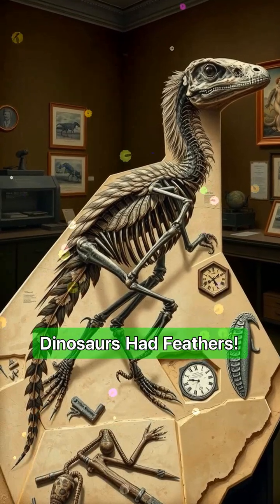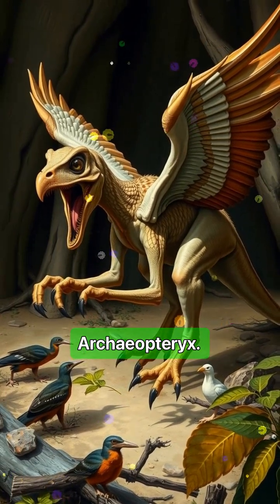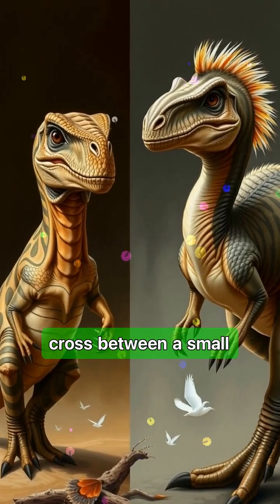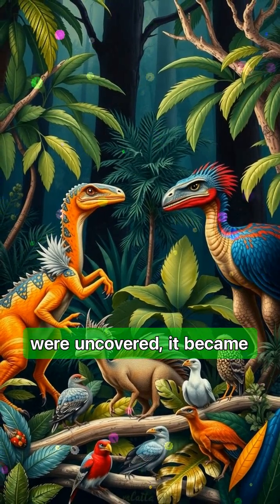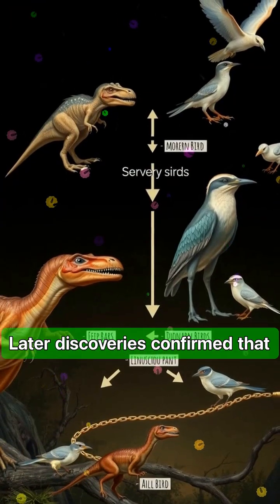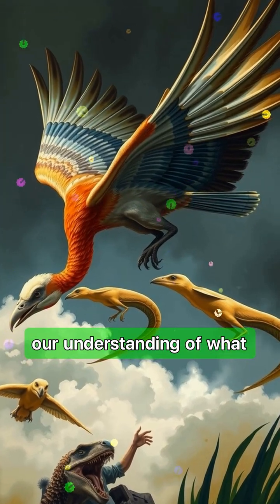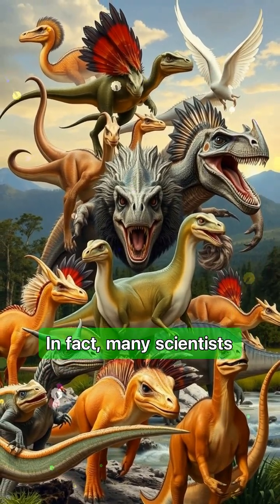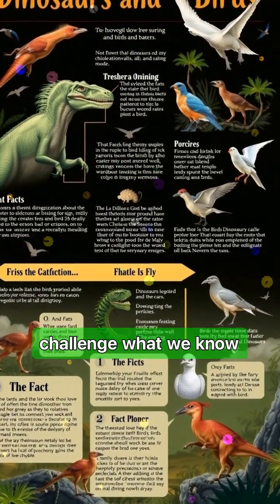The Fossil That Proves Dinosaurs Had Feathers! 🦖🪶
Did dinosaurs really have feathers? 🦖🪶
One fossil changed everything — Archaeopteryx, the first discovery to prove that some dinosaurs had feathers. This incredible find showed that dinosaurs and birds share a close evolutionary link. Discover how one fossil transformed our understanding of ancient life in today’s episode.